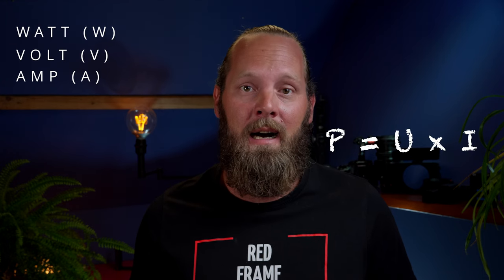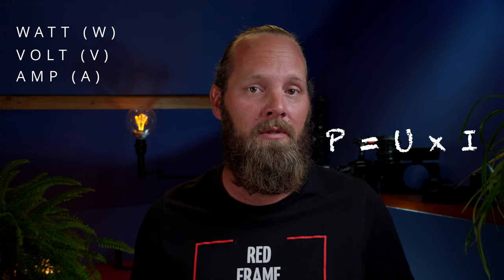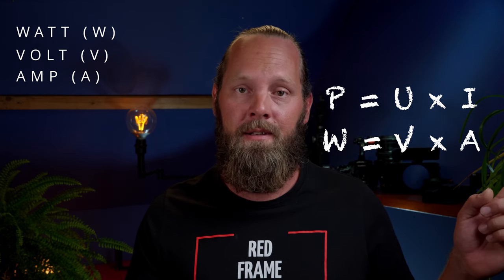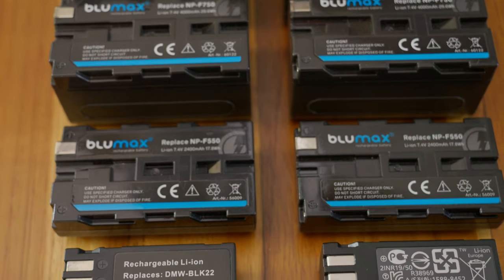4 WAYS to POWER your CAMERA(rig) // Introduction to DC Power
Hi!
Powering your camera for longer periods of time can be a challenge. Especially if you’re adding things like an external monitor, audio recorder, maybe something like a wireless follow focus. All of those devices need power. Either though a battery or an external power source.
So in this video I’ll give you an introduction to DC power and go over options to power you camera or camera rig. It will be a bit of a technical video, but I’ll try to explain it as simply as I can. I wanted to give you a complete overview and understanding of this topic. I hope it's helpful!

GH5/5s/6/G9 Dummy to USB C: UK
DE/NL (unfortunately only NL, DE and UK link, couldn’t find it on US)

V-mount FXLION NANO ONE: US

D-tap to barrel: US
       UK sorry, can’t find the right one

▶️CAMERAS & LENSES
Lumix G9

▶️MONITOR/RECORDER
Atomos Ninja V

▶️GIMBAL
Moza Aircross 2

▶️AUDIO
Deity D4 mini

▶️LIGHTS
Godox SL60w

▶️EDITING
Apple Mac mini M1 16Gb, 512GB

0:00 Intro
0:51 DC power
2:54 Batteries
5:59 PROS
6:27 CONS
7:03 Use cases
7:19 Dummy batteries
11:12 PROS
11:27 CONS
11:51 Use cases
12:23 USB
13:46 PROS
14:10 CONS
14:25 Use cases
14:58 V mount
16:13 PROS
16:33 CONS
16:53 Use cases
17:12 My setup